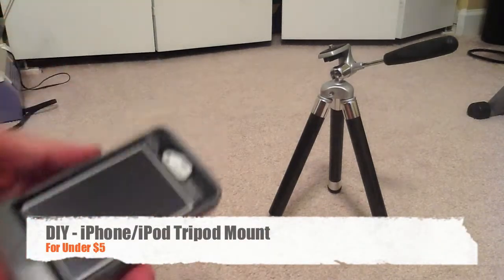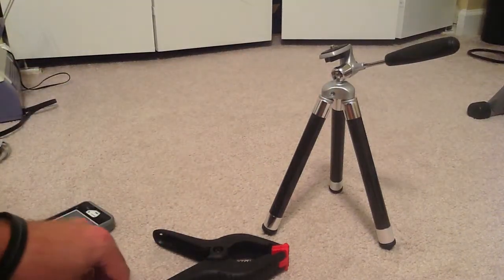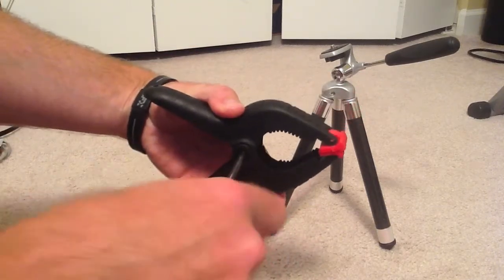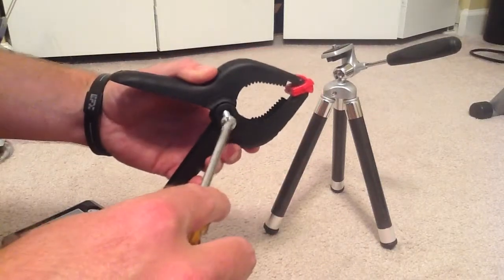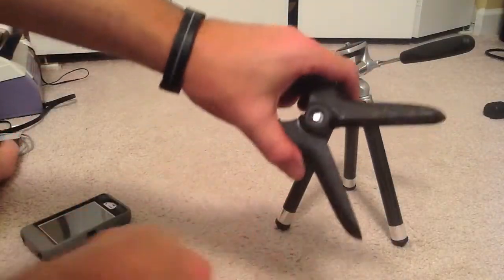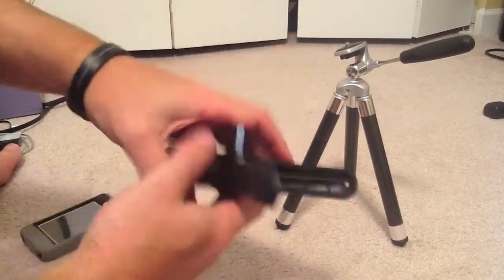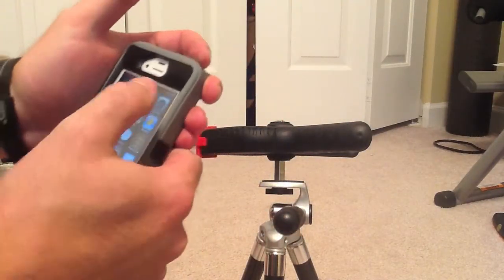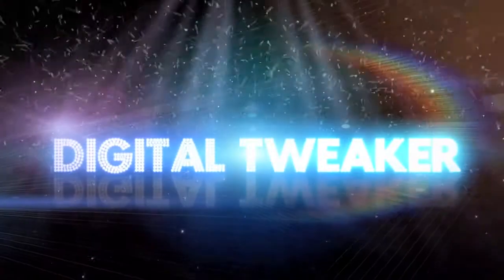DIY iPhone or iPod Tripod Mount Under $5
You can make your own tripod mount for your iPhone or iPod touch easy and cheap. You may even have the parts lying around somewhere. If not, you can find them at a local hardware store such as Lowe's, Home Depot, or Walmart.

You'll need the following:
2" Spring Clamp
1/4" x 1 1/2" bolt
1/4" Coupling

Be sure you have a sturdy enough tripod to support the weight of your iPhone or iPod!